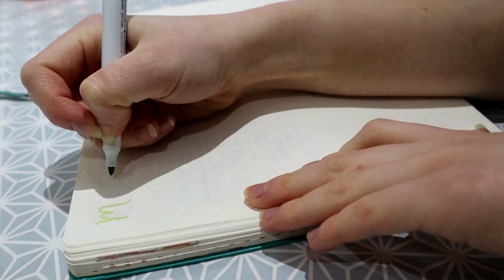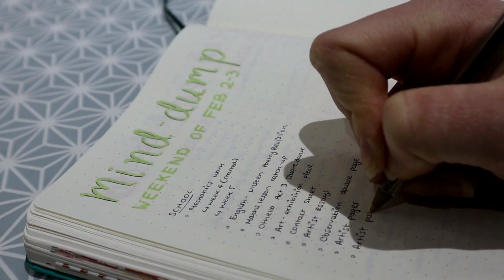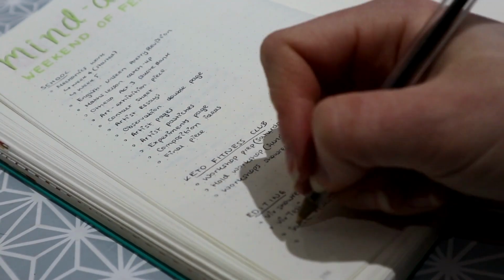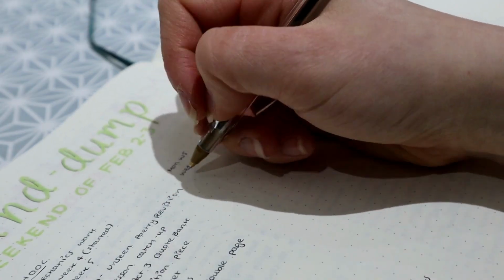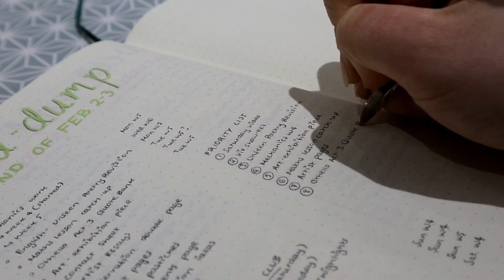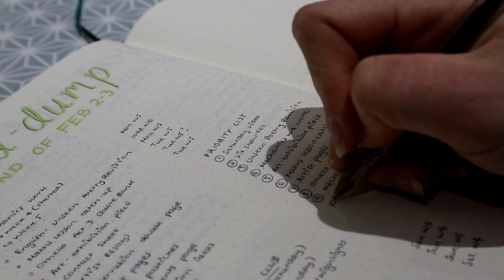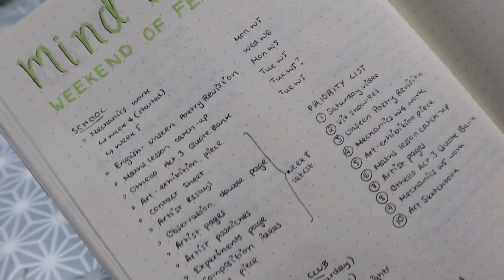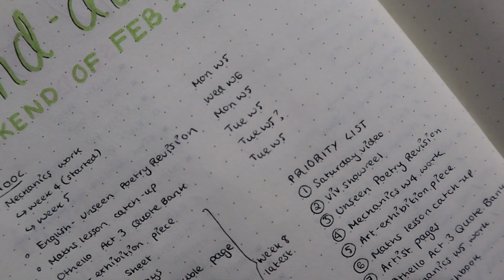How I mind-dump when I'm feeling stressed out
The mind dump has become a staple in my weekly planning, so I thought I'd make this video to show you how you can implement this into your routine to hopefully de-stress and feel a bit more in control with your life!

Thank you so much for watching this video - if you found it useful, then please give it a thumbs up and subscribe if you haven't already to see uploads every Saturday!